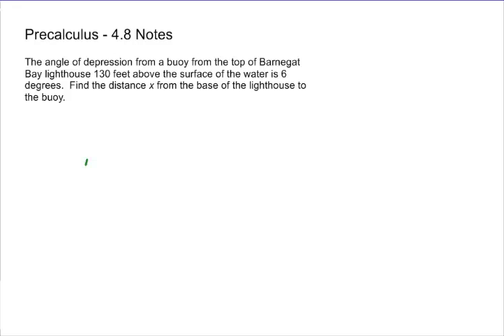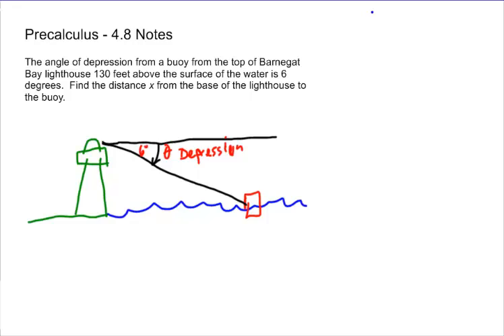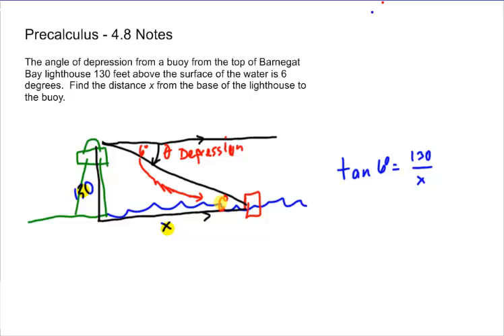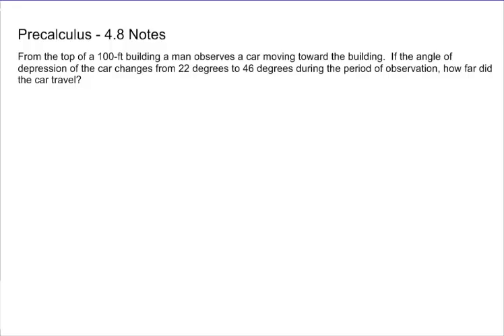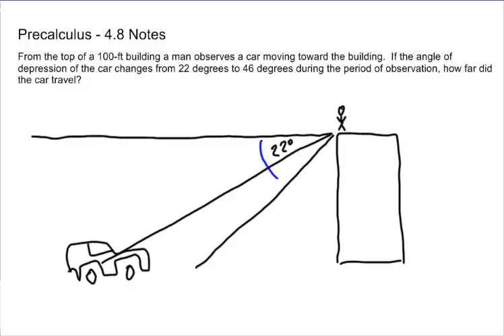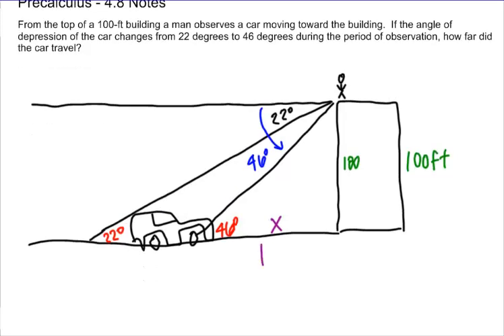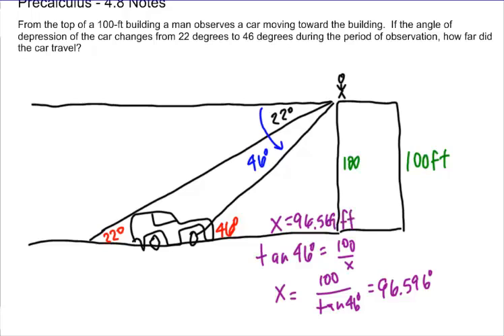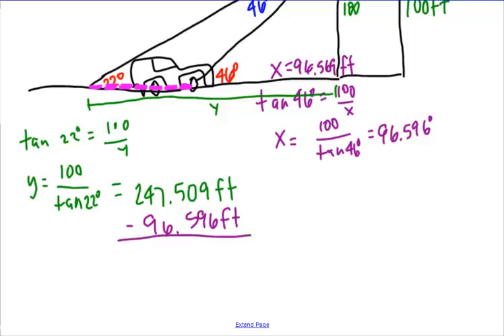Precalculus - 4.8 Notes Part 1